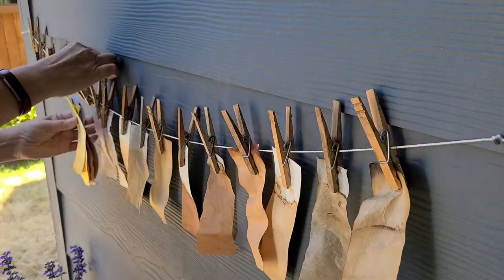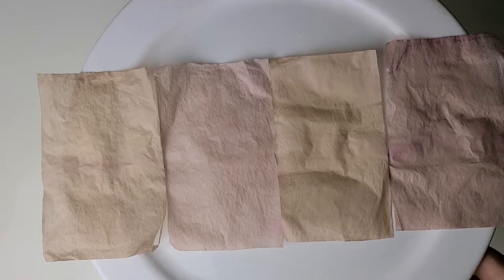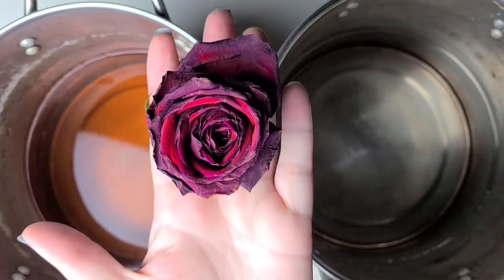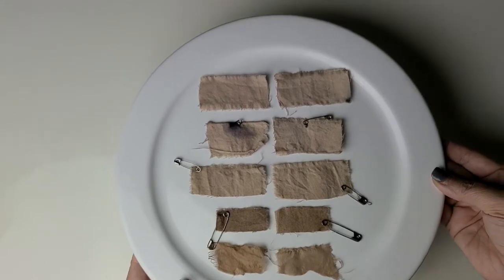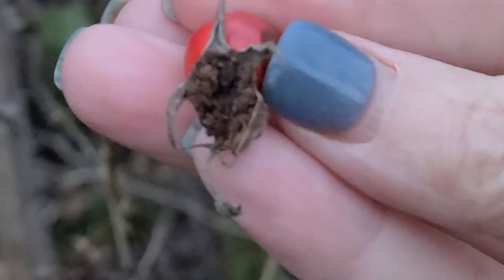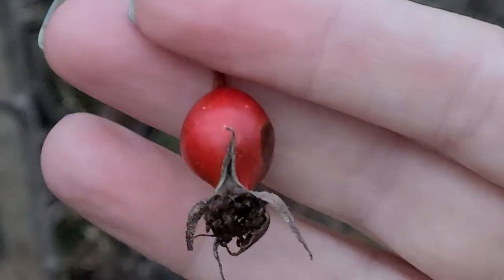HOW TO MAKE NATURAL DYE WITH ROSE PETALS | ORGANIC COLOR | BLUSH DUSTY PINK | BOUQUET | RECYCLE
Red rose petals are an organic way to create dusty pink and blush hues for your textile and craft projects.  No roses in your garden, no problem!  Recycling & repurposing a bouquet with roses is an amazing way to enjoy the beauty of flowers long after they have faded.  This tutorial will show you how to brew color from wilting red roses, as well as how to dye paper & the resulting color swatch samples (wet strength tissue paper) with various pre-mordants.

CHAPTERS
0:00 Intro - rose petal dye
1:23 Supplies
2:13 How to make rose petal dye
3:22 How to prep paper with mordant
5:44 How to dye paper
6:16 Paper color samples
6:35 Textile color samples (cotton & silk)
6:58 Wrap up
8:50 Sneak peek of next tutorial
9:433 Bloopers

SUPPLY LIST
Red rose flowers (from wilted bouquet)
Alum
Soy milk, unsweetened
Pot with lid
Measuring cup
Measuring spoon
Strainer
Spoon
Bowl
Scissors
Trays
Iron water + measuring spoon
Gloves
Paper - wet strength tissue, watercolor, mulberry, etc.